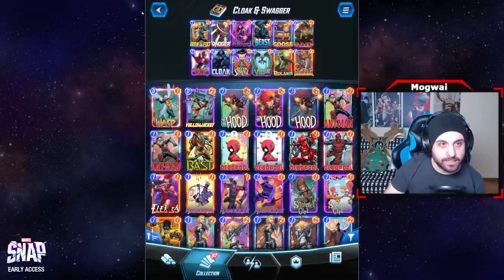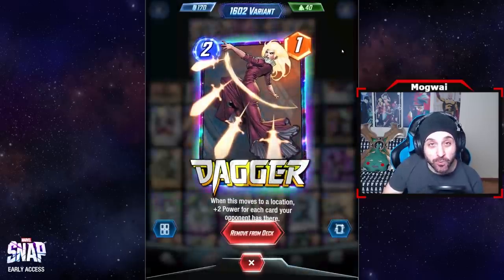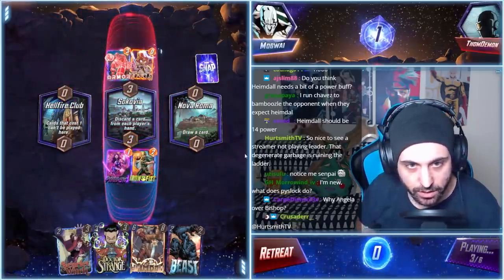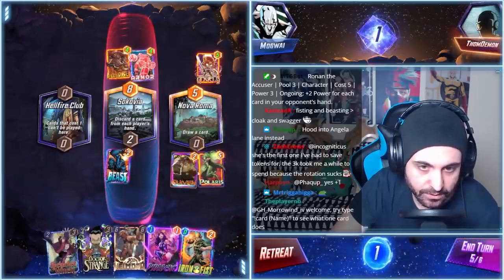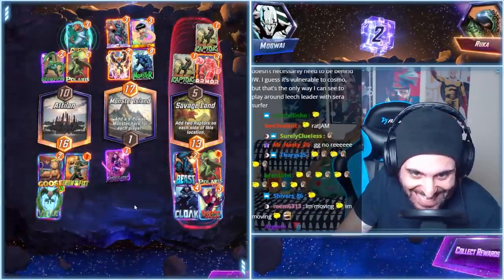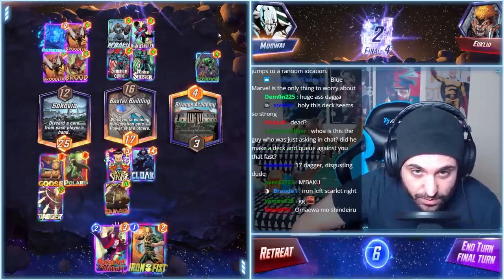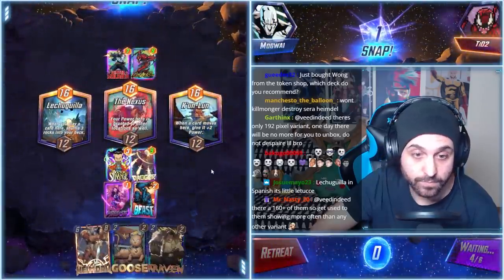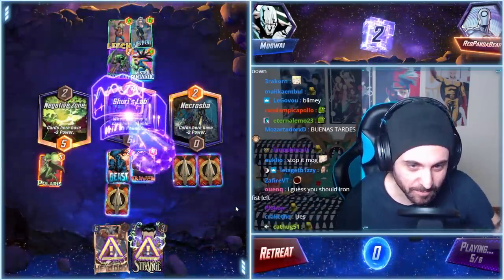CLOAK & DAGGER: the Leader Counter! | Marvel Snap Deck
Skip Deck Guide to Gameplay: 08:27
"Code: # (1) Iron Fist
# (2) Dagger
# (2) Psylocke
# (2) Beast
# (2) Goose
# (2) Kraven
# (2) Scarlet Witch
# (2) Cloak
# (3) Doctor Strange
# (3) Vulture
# (3) Polaris
# (6) Heimdall

0:00 - Deck Tech
8:27 - They don't expect the Heimdall...
12:39 - The Sandman
14:50 - Vulture PUNCH
19:12 - Dagger the Swarm!
22:39 - MAHBAKU!?!
26:58 - Auto Pilot Leader
29:29 - Nice moves bruh
31:01 - Leech proof?